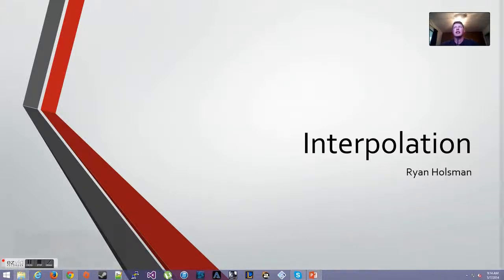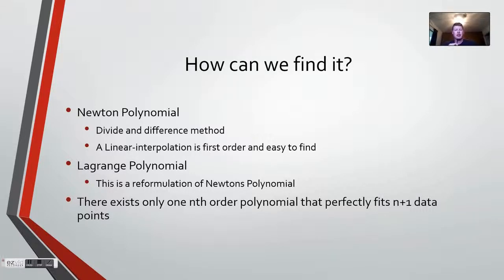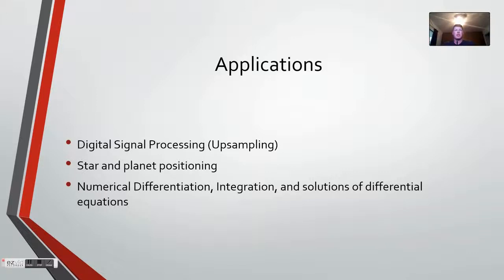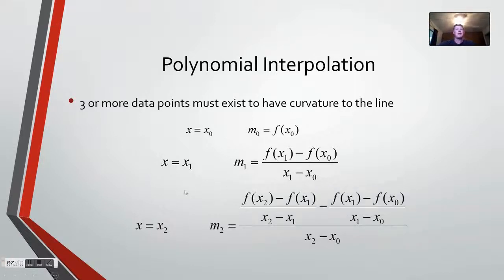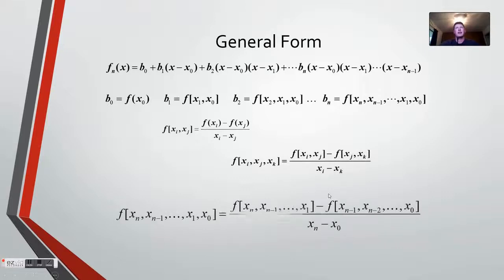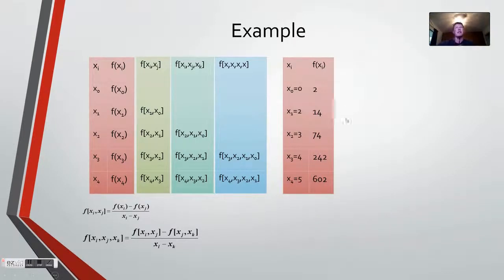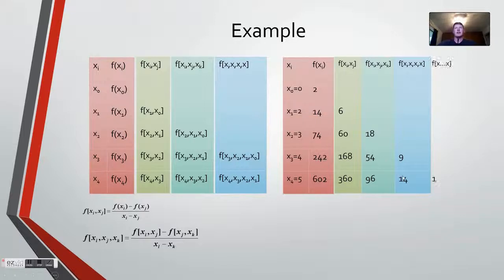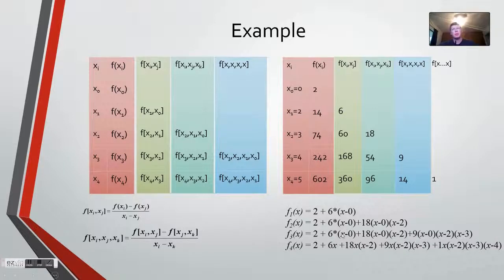Linear Algebra Presentation 2 Polynomial Interpolation